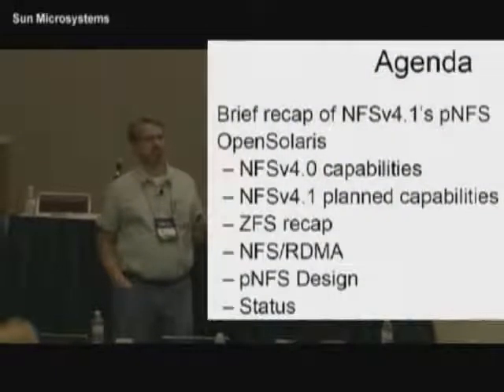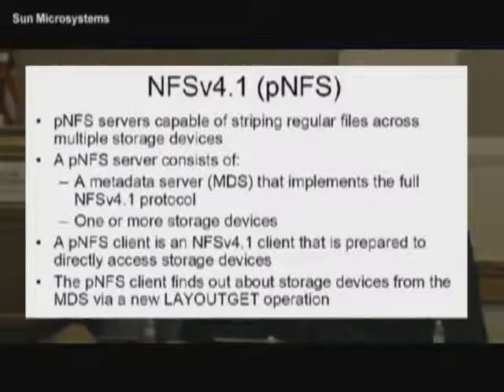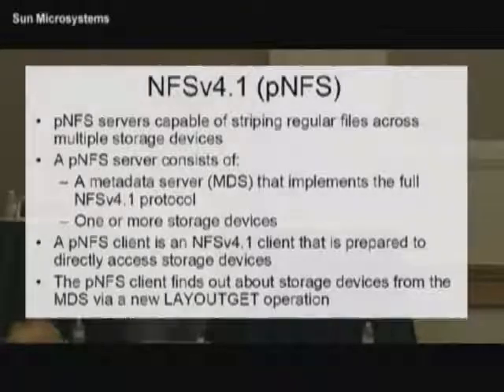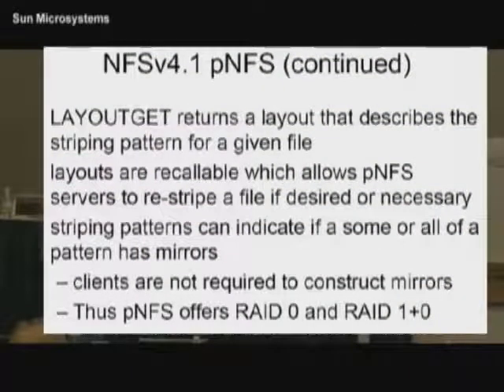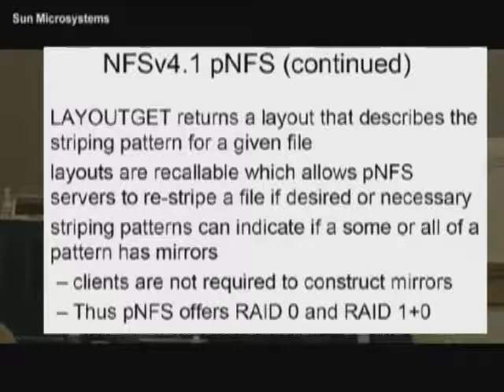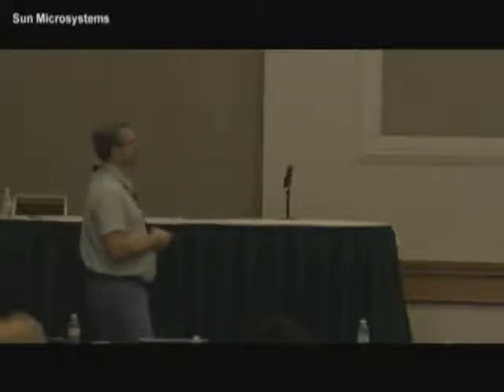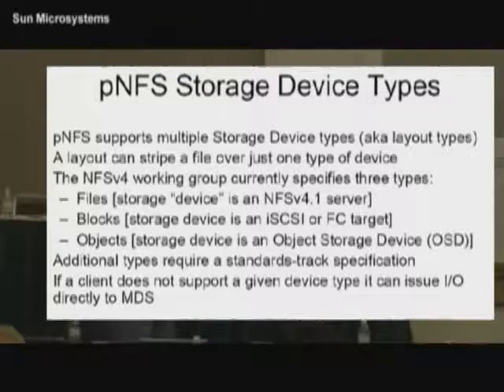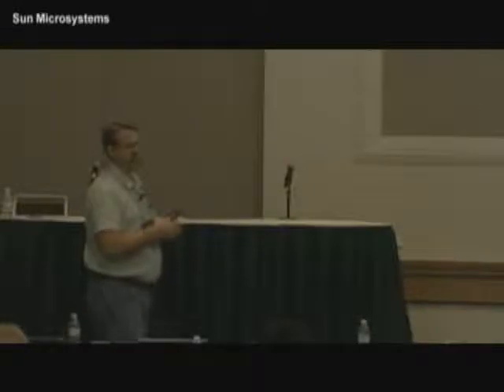Trailer: pNFS in OpenSolaris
A presentation from Spencer Shepler and Siddheshwar Mahesh on pNFS in OpenSolaris - SNIA Storage Developer Conference (September 2007).

This is a trailer; view the full 48-minute video and download the presentation